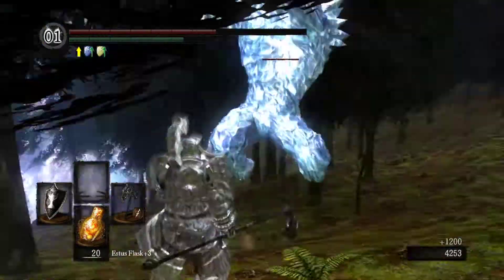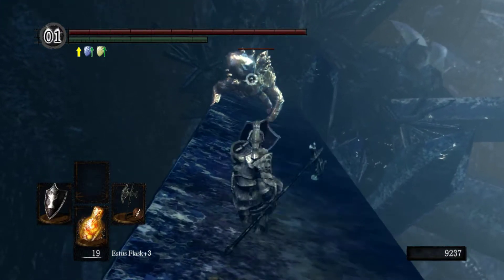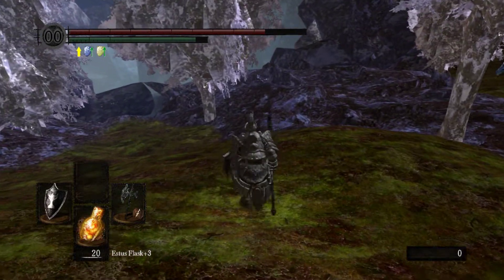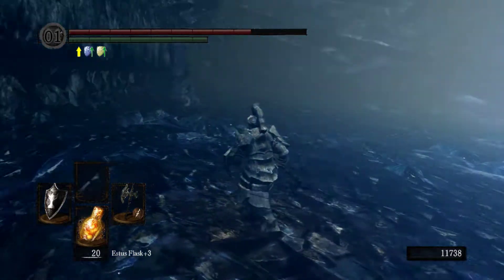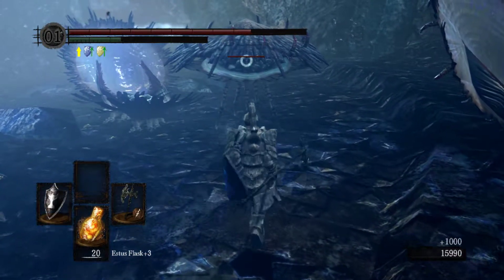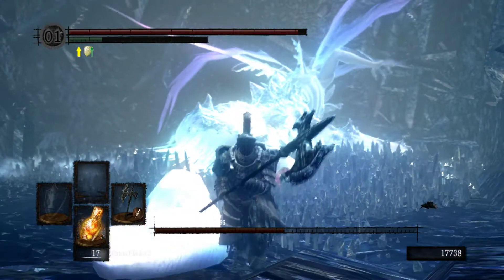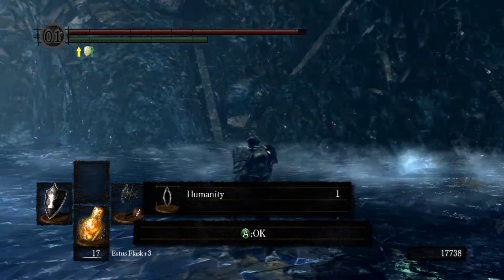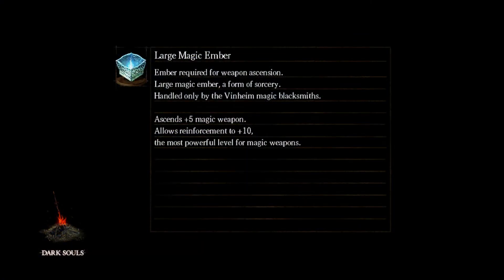Dark Souls Beginners Guide and Walkthrough Part 15